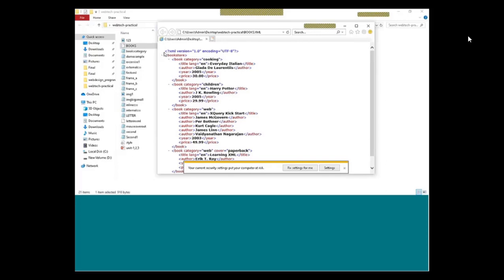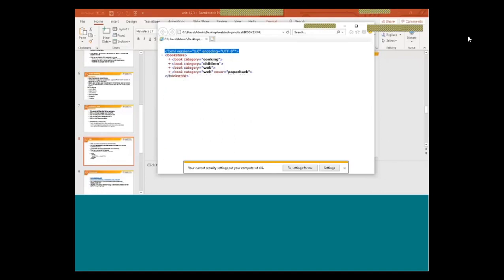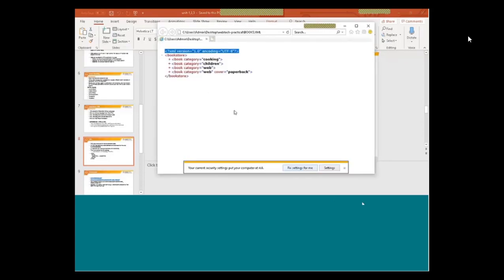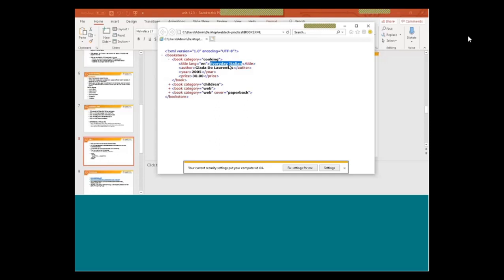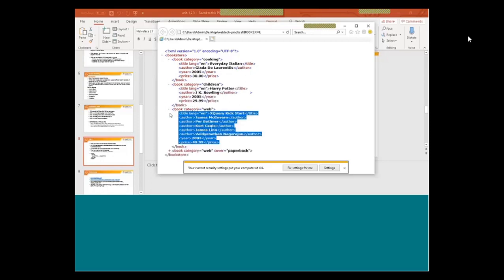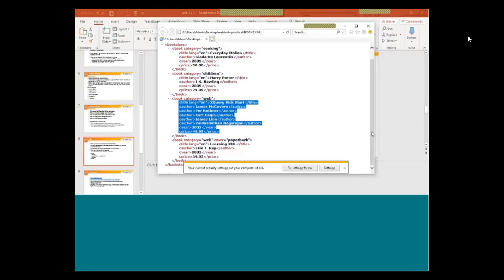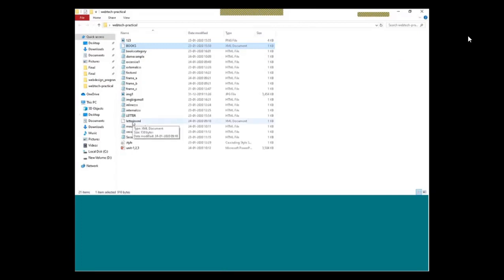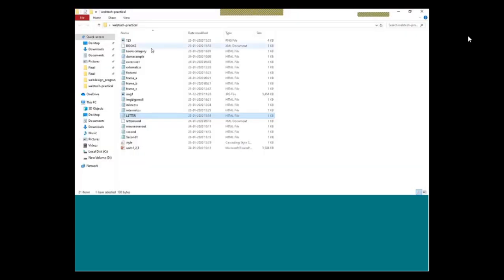XML BASIC INTRO AND USE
User
In this video, we delve into the fascinating world of REST APIs and the importance of tagging for efficient resource management. REST APIs, or Representational State Transfer Application Programming Interfaces, have revolutionized how applications communicate over the web. We'll break down the key principles behind REST, discussing how resources are defined, addressed, and manipulated using standard HTTP methods like GET, POST, PUT, and DELETE. 1.
2.
3.
4.
5.
6.
7.
8.
9.
10.